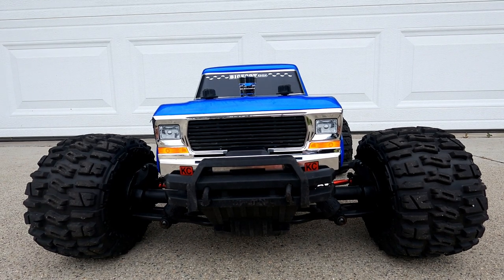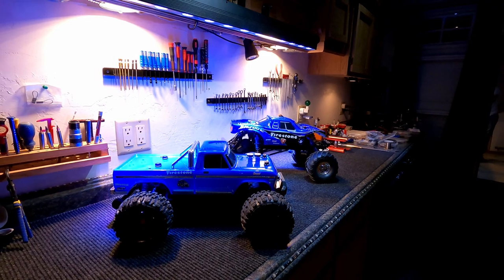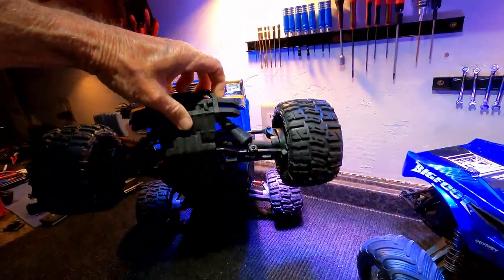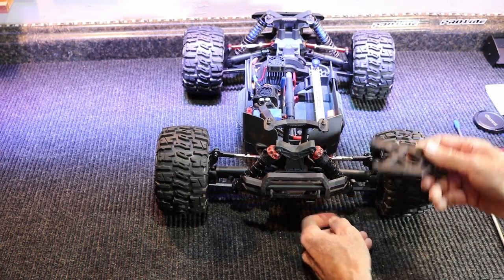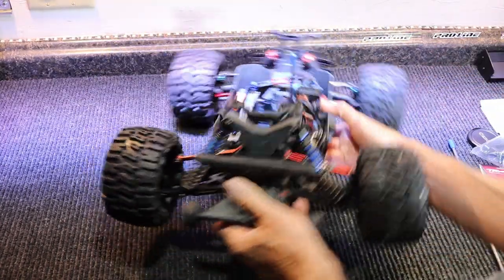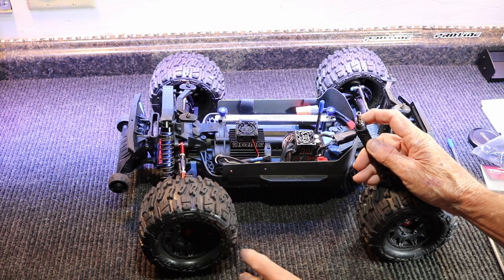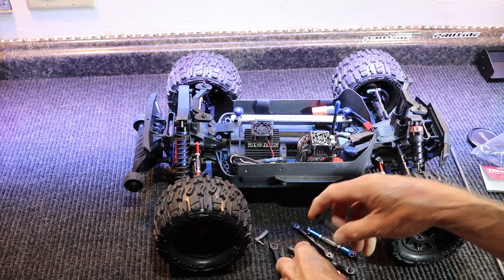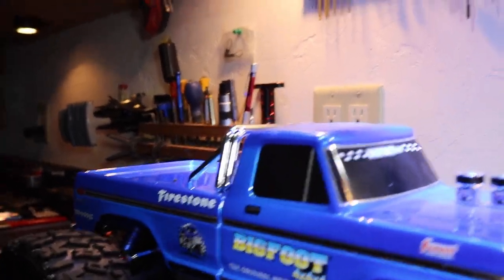Wide Arrma Granite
No More Roll Overs with the Arrma Granite. I simply widened the stance by replacing the stock suspension arms with Typhon Arms. In the front I went with RPM arms. Both work well. By adding some Pro Line tires it’s even wider depending on how much offset the adaptor offers.
Parts needed to widen your Arrma Granite.
• Stock Typhon 3s Rear Suspension Arms  Part # ARAC9066  Front Suspension Arms Part # ARAC9065
Alternatively: you can use RPM arms ( RPM80762 Front A-Arms)   (RPM80842 Rear A-Arms)
• Stock Typhon Rods. AR330470: Rod Ends  AR330515: Pivot Balls  AR330542: Steel Turnbuckles (6) Complete set part number ARA4306V3
• 1/10 6x30 Optional SC Hex Adapters (12mm ProTrac, 14mm & 17mm)
• 1/8 Trencher X F/R 3.8" MT Tires Mounted 12mm Blk Raid
The suspension arms listed above are compatible with Arrma Granite, Typhon, Senton and Big Rock
I really didn’t think it would be very helpful to do a complete video on the process because it’s relatively simple. The main thing is to stay organized and keep your hardware in a logical arrangement so that you know where it goes.
► PhillyB RC has a great video showing in detail how it’s done.

Music
Six Seasons  by  Unicorn Heads

    ¨‘°ºO  Granite   Oº°‘¨
          ★ MOD ★